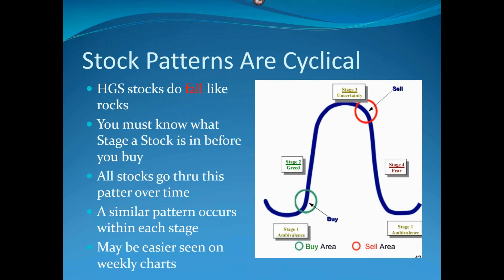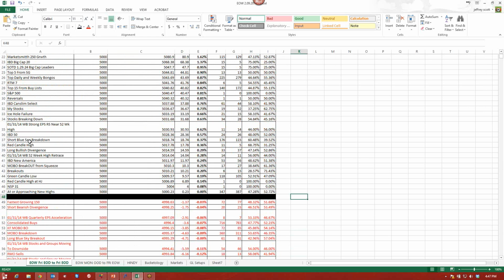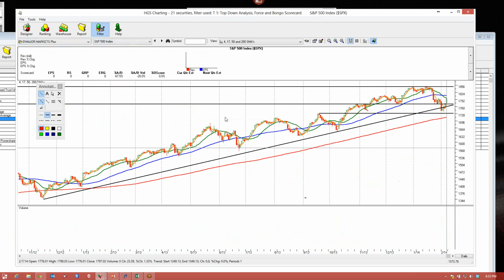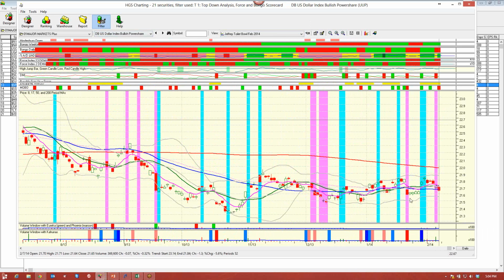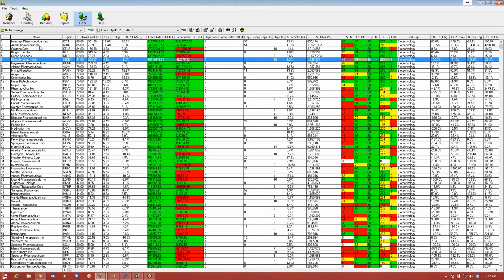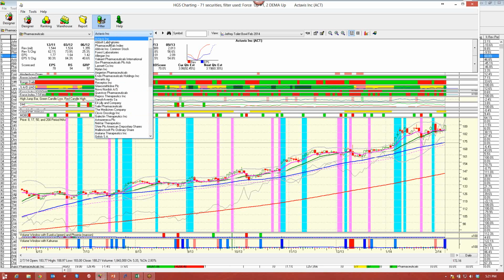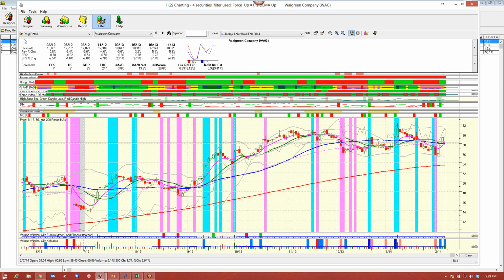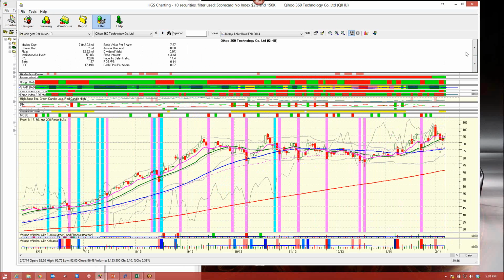2014 02 09 16 33 HGSI Doc Top Down Review 2 9 2014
Was this another run of the mill pull back or the start of something new?  A bull trap or a recovery?  Let's take a look at what the charts and indicators are telling us.  Please join me another HGSI Doc Top Down Market Review.  There will be another live call this week after the end of the NYC Traders Expo where I can review the new indicators added to HGSI and how I use them.